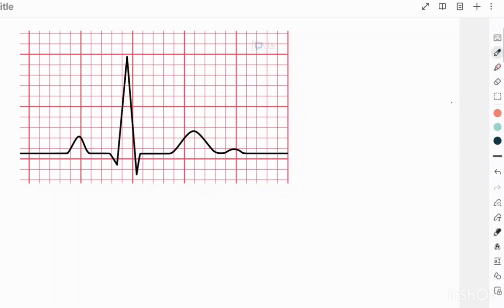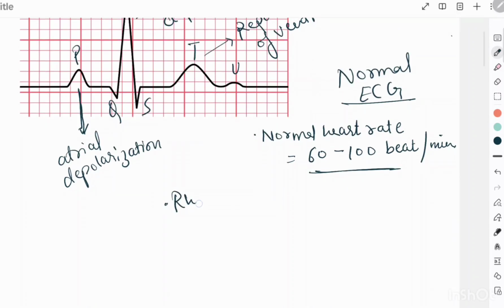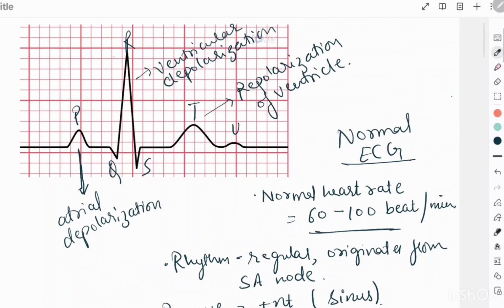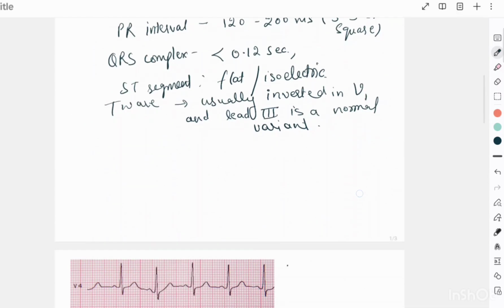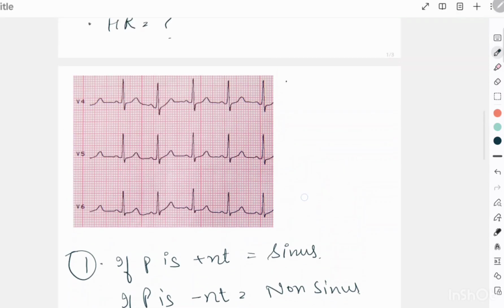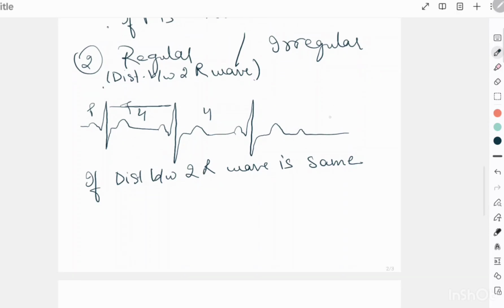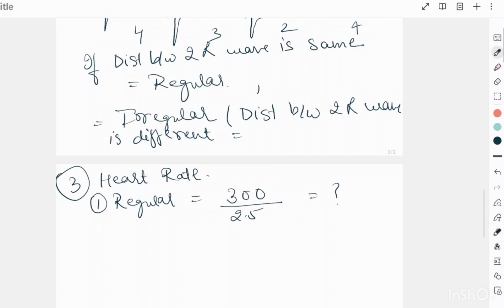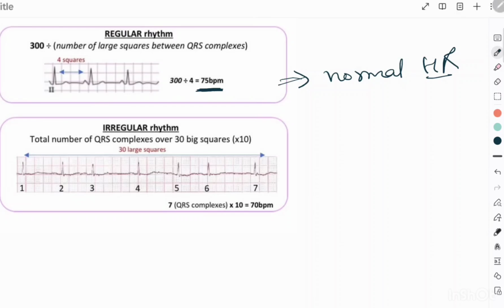Basic ECG tips !